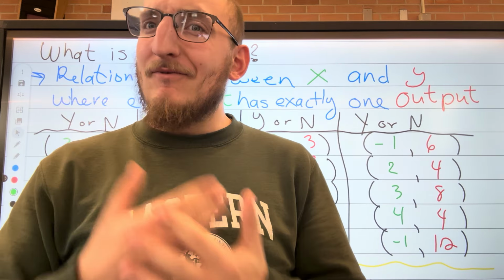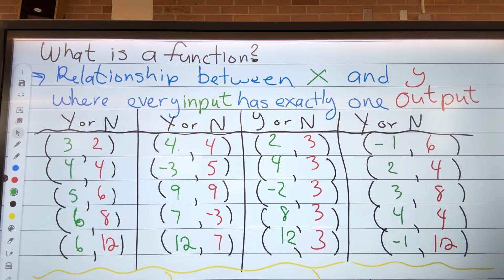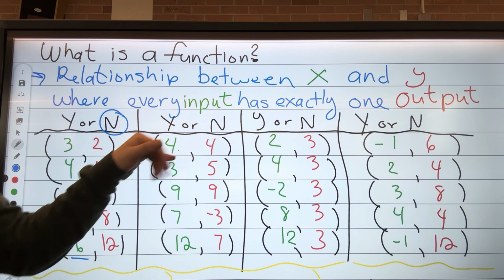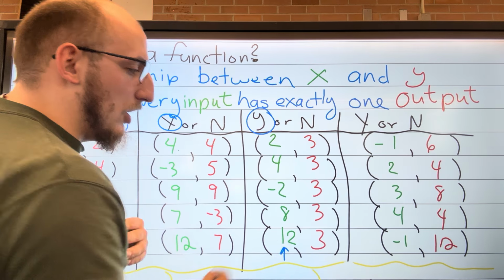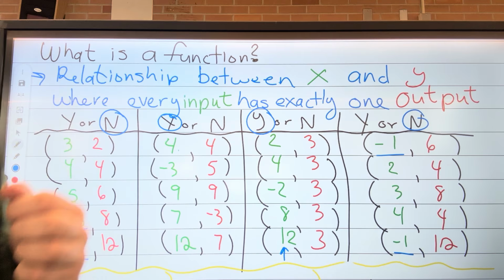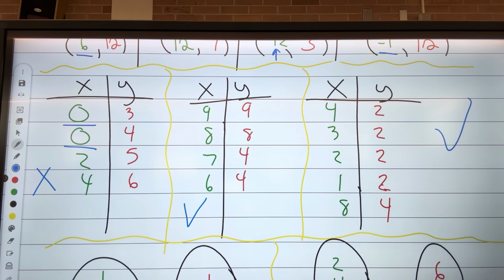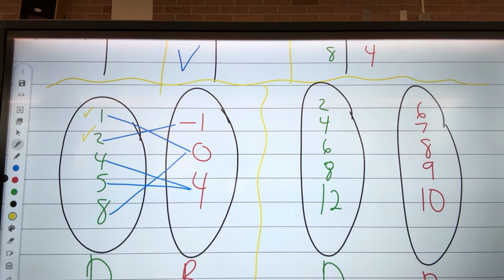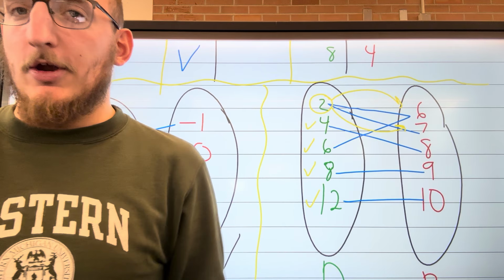Function: points, chart, mapping